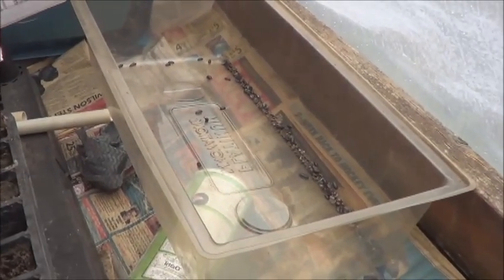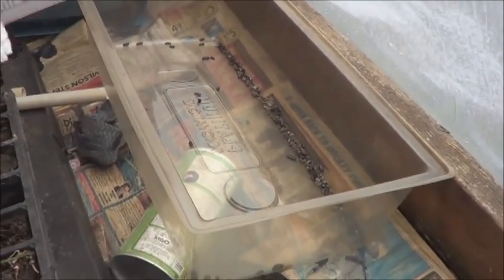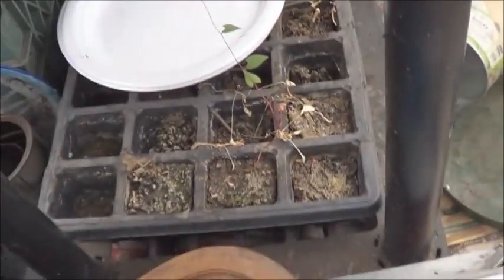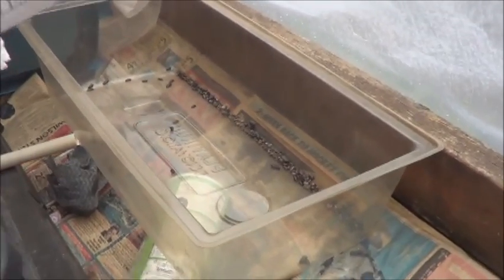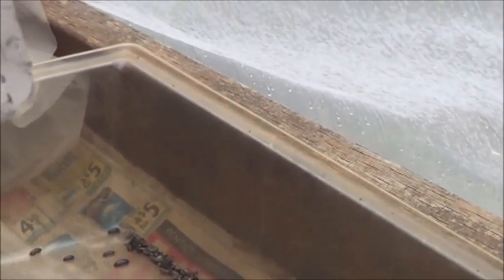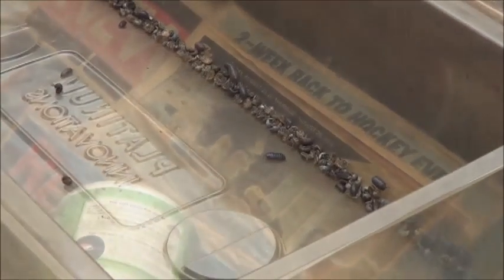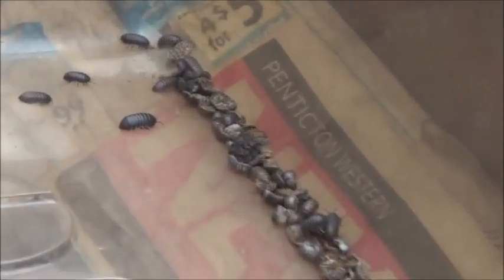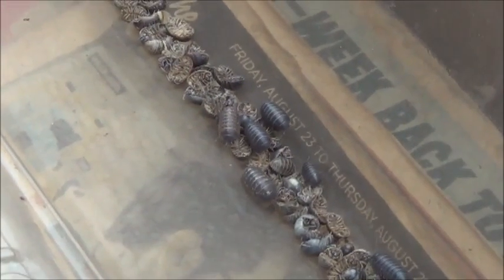The Accidental Pillbug Trap (aka Rollie Pollie Bugs)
I'm have no problem learning things by accident.  The way I see it that's just good observational skills.  So one day a few weeks ago, when it was first starting to get a little warmer here, the inside of the greenhouse was getting up to 40C already and my little mini greenhouse inside of it was cooking!  So I figured it was probably a good time to take the lid off and flipped it back to clean up later on.  What I hadn't even thought about was just how well that was going to work as a trap for pillbugs!
The accidental pillbug trap has already caught far more of those little bugger than I would care to count but I have got to say, if you want to trap pillbugs easily in your garden this is worth thinking about.  It's so simple it could be a BlondCo product!

Why not visit the Blogs!